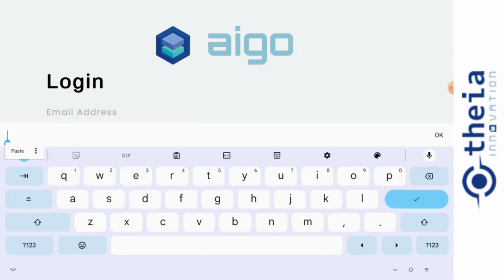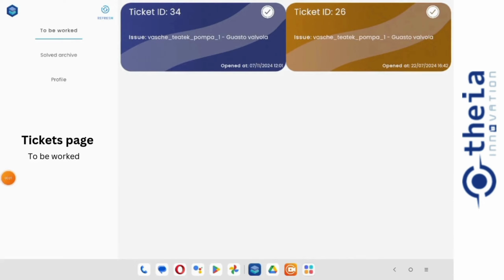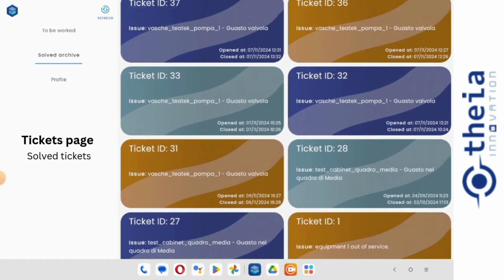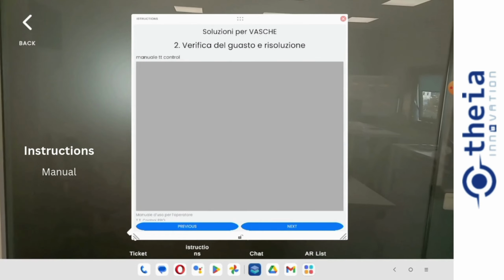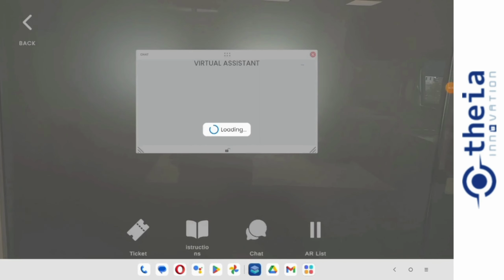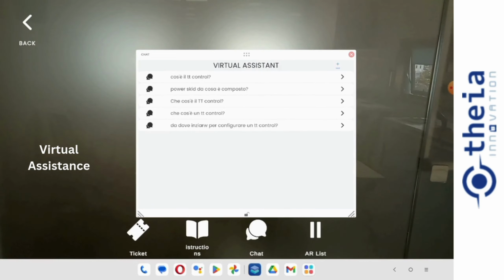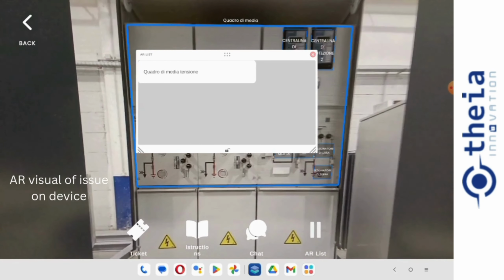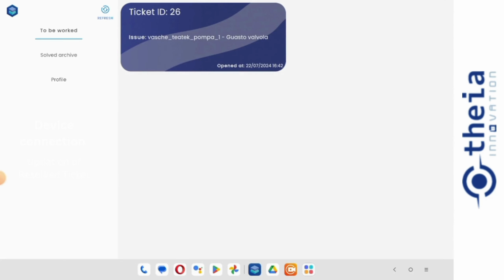How to use AIGO app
Showcase of the AIGO app for tablets and how to:
- receive a ticket
- see instructions
- do AR recognition
- query the virtual assistant